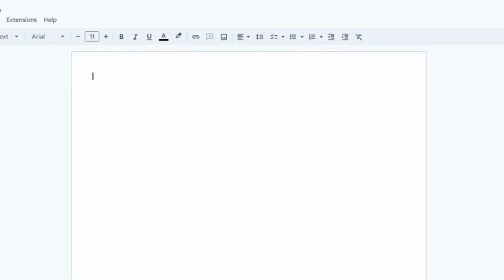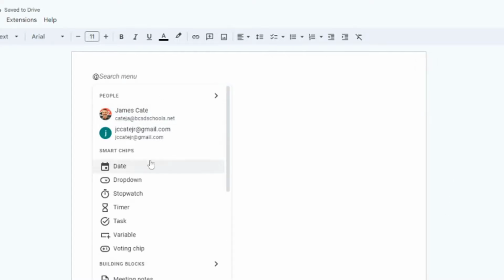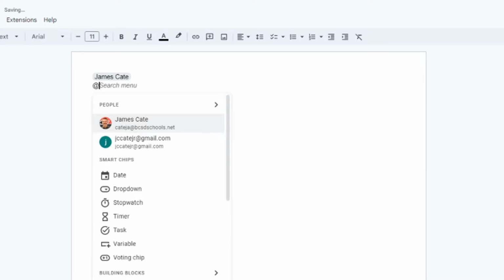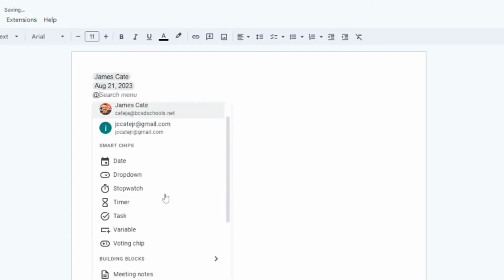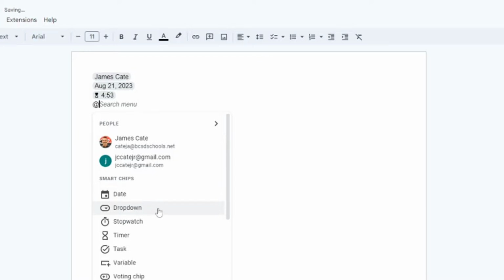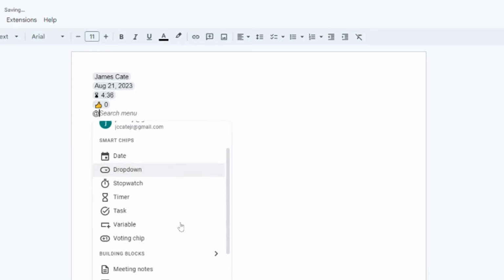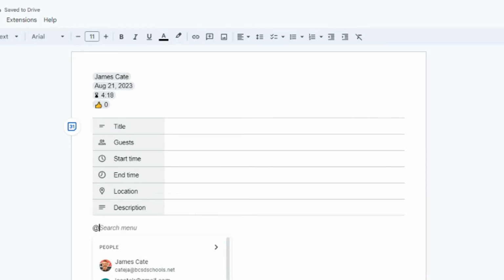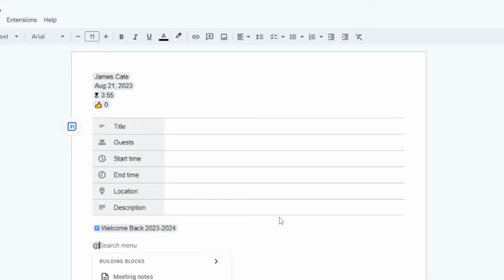52: Top Time-Saving Keyboard Shortcuts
There are many keyboard shortcuts out there, but we wanted to remind you of some of the top time-saving shortcuts you can use this year.  In this episode, we will discuss our favorite top time-saving keyboard  shortcuts.